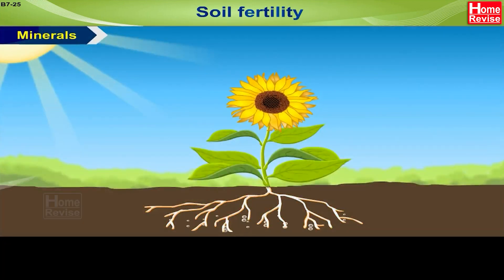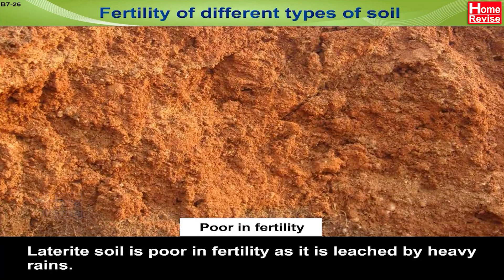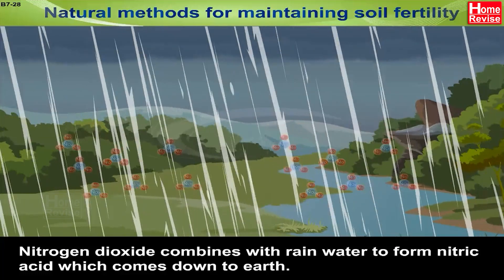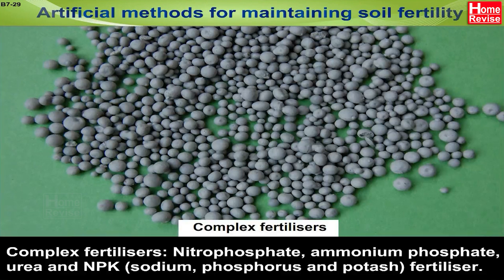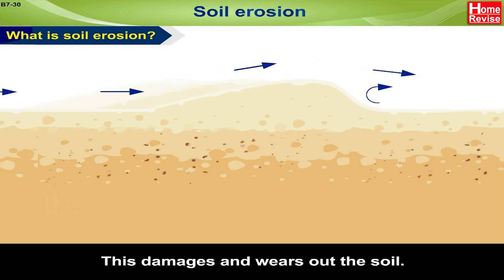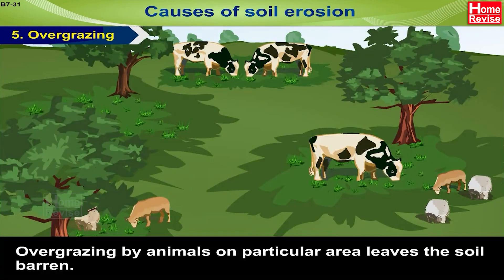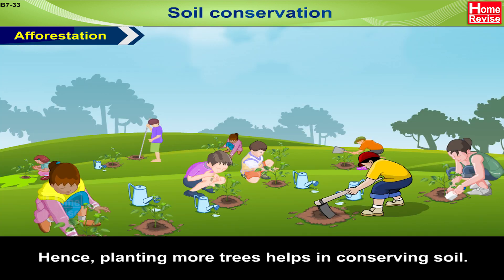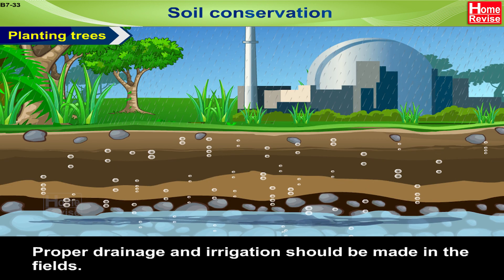Soil Fertility | Soil Erosion | Soil Conservation | Part 3 | Home Revise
Soil fertility is the the ability of soil to provide essential nutrients and conditions necessary for plant growth and development. Discover the fertility levels for different types of soil and how soil fertility is maintained through natural and artificial methods. Study the causes and effects of soil erosion. Determine the role of soil conservation in preventing soil degradation, erosion, and loss of fertility.

Markers
0:00 What do plants get from soil?
1:23 Fertility of different types of soil
2:24 Maintaining Soil Fertility
3:01 Natural methods for maintaining soil fertility
4:18 Artificial methods for maintaining soil fertility
6:06 Soil erosion
7:04 Causes of soil erosion
9:08 Effects of soil erosion
9:44 Soil conservation